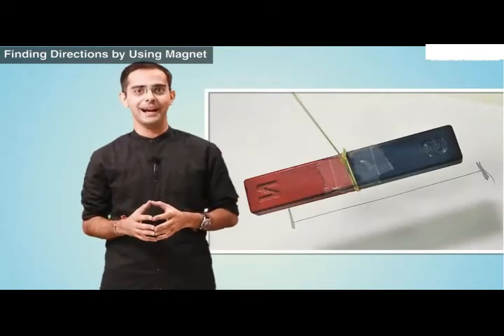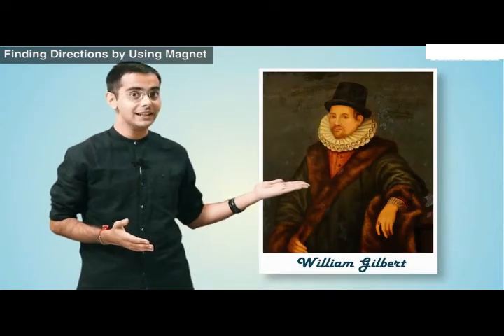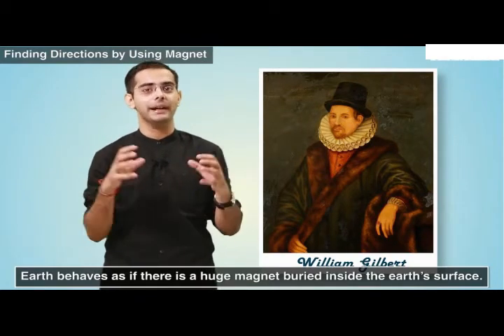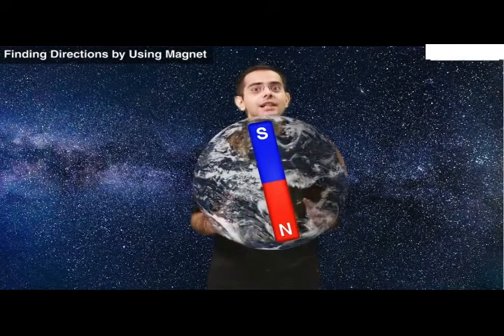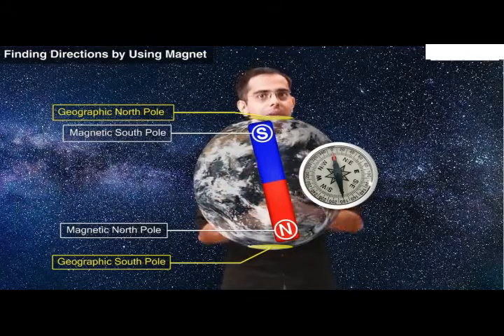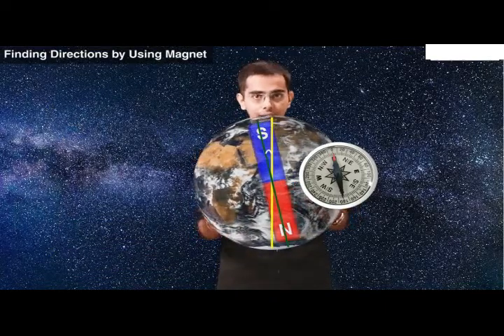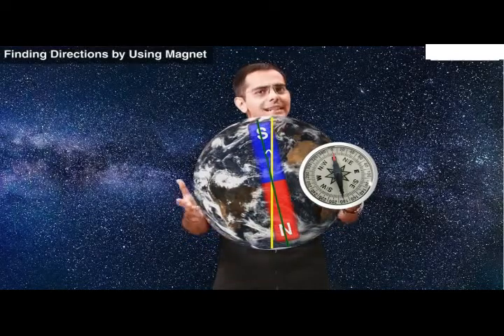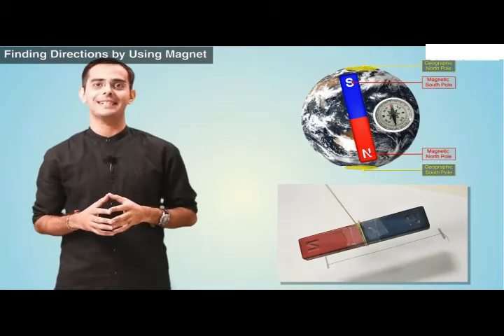Finding Directions using magnet